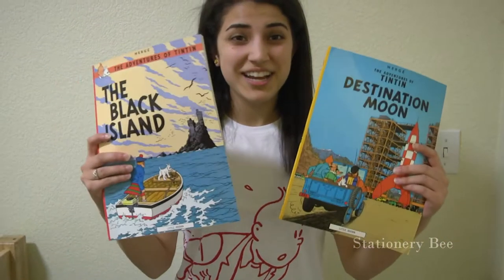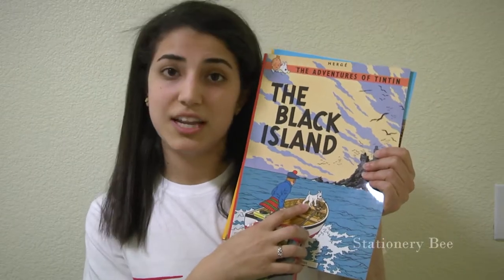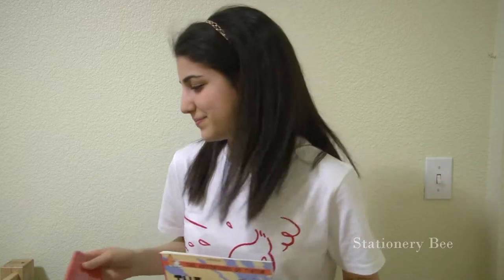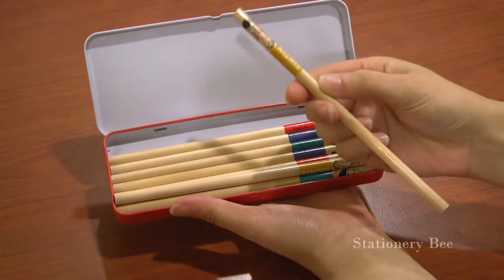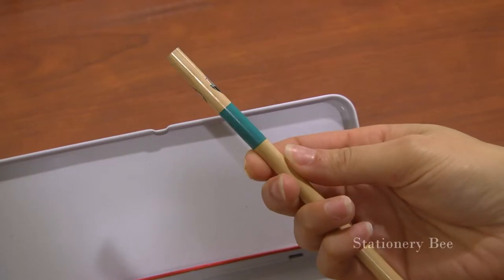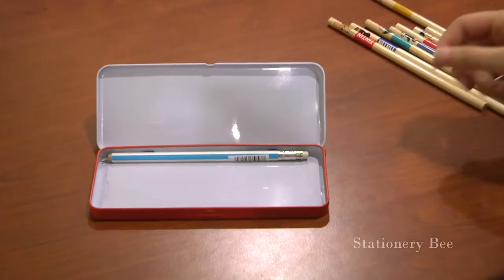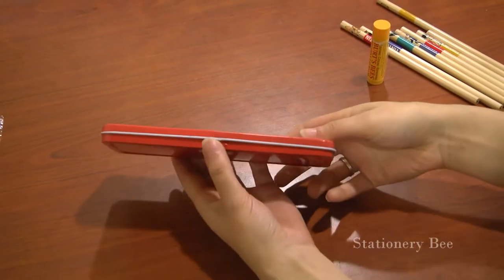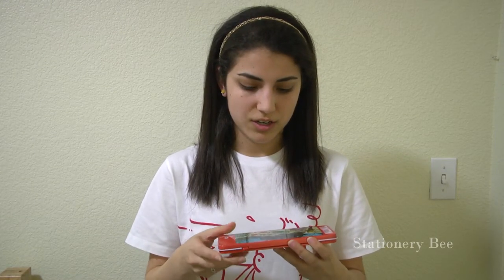Tintin Metal Pencil Box Review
BELGIUM STATIONERY

Tintin Metal Pencil Box

Update: 2019::
This particular box is not sold anymore but they have a different box now:

Price: $11